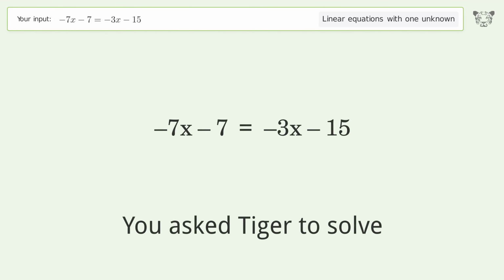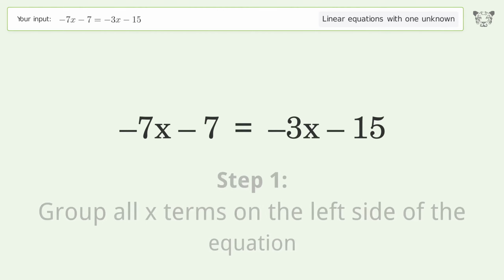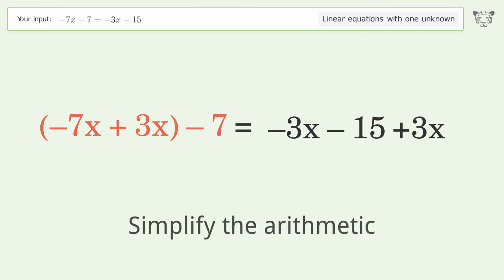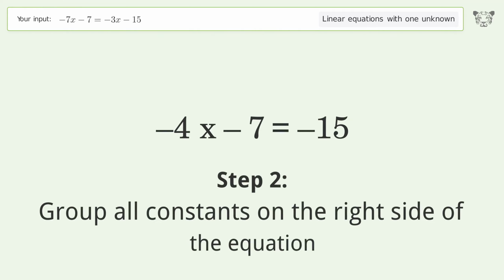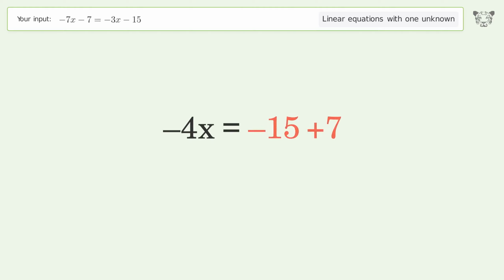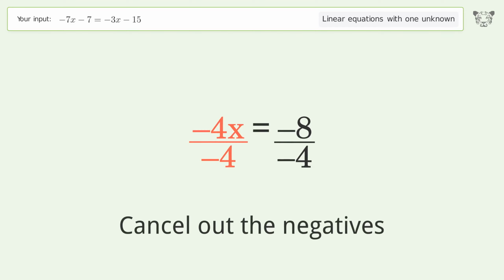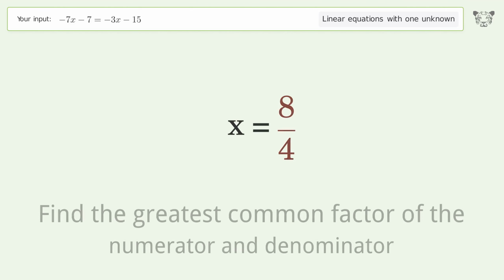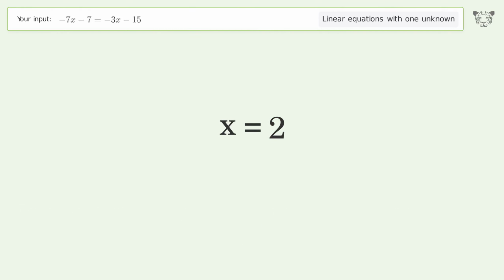Solve -7x-7=-3x-15: Linear Equation Video Solution | Tiger Algebra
Struggling with -7x-7=-3x-15? Watch our step-by-step video on Tiger Algebra to master this linear equation effortlessly. Also check out for more tips and tricks for dealing with linear equations with one unknown